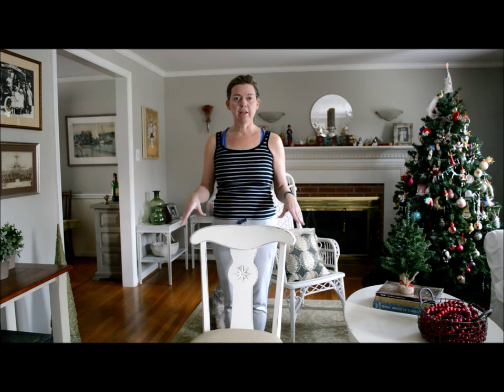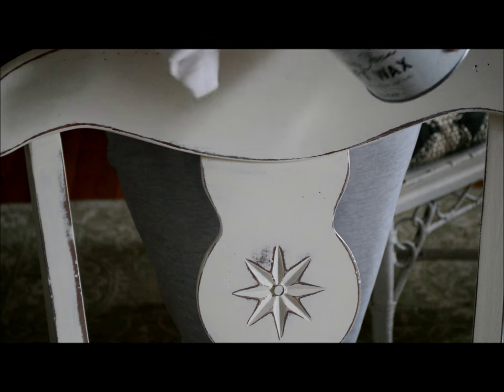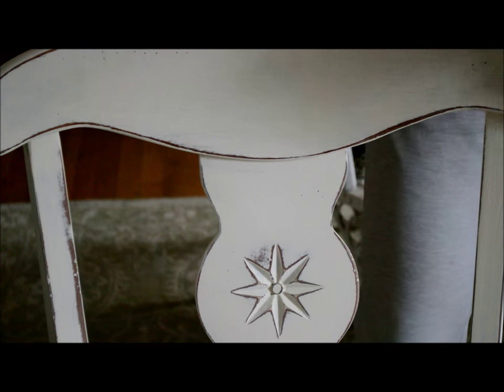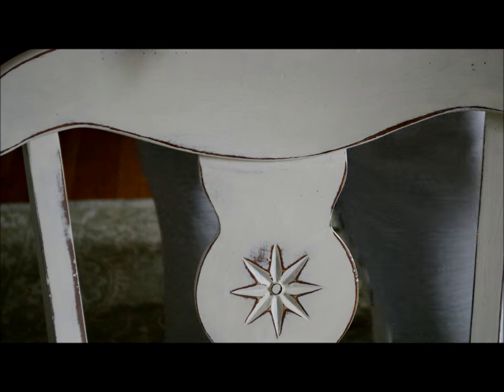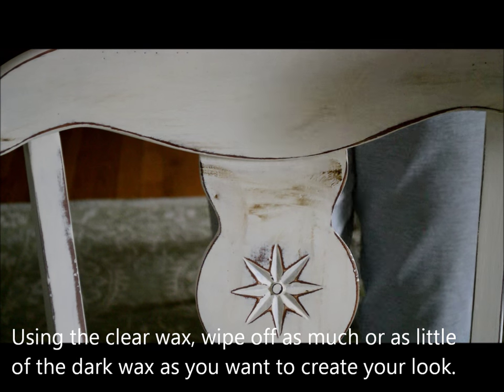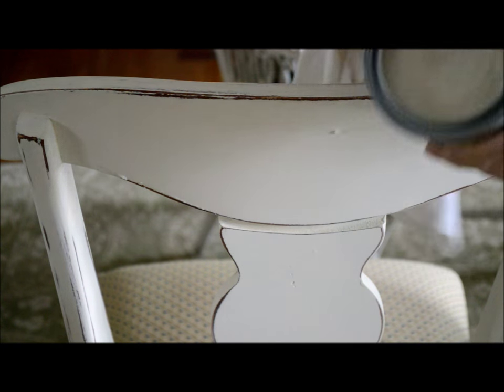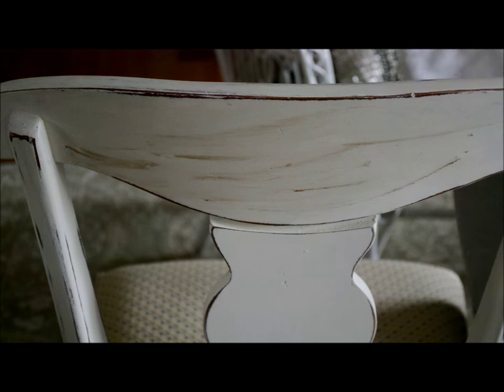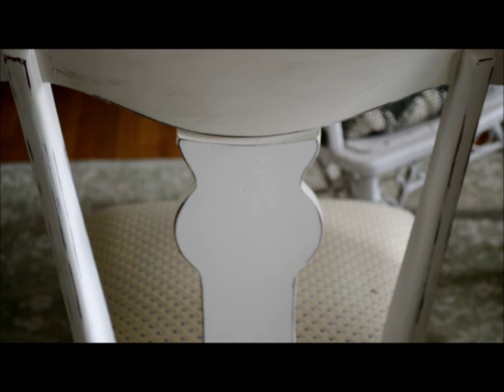Annie Sloan Wax Tutorial - How to Apply Wax over Chalk Paint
A brief tutorial on how to apply both Annie Sloan clear and dark wax over Annie Sloan Chalk Paint.